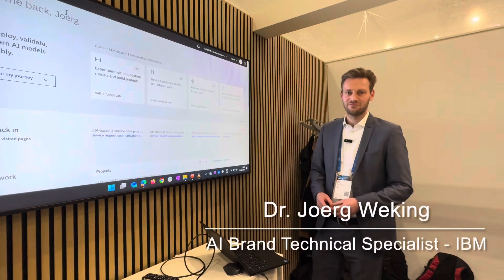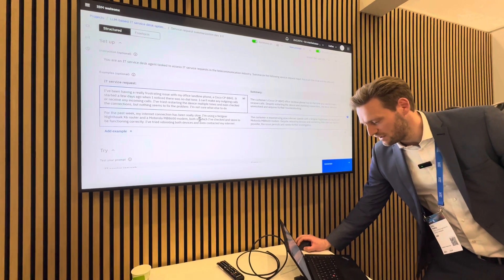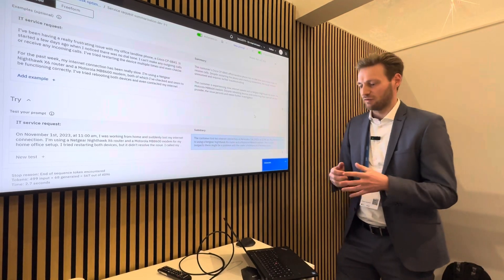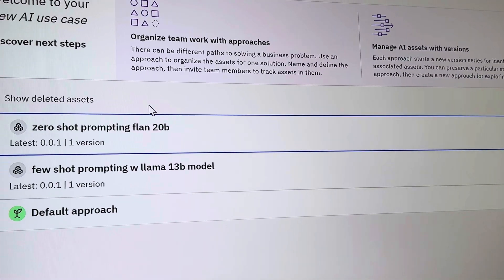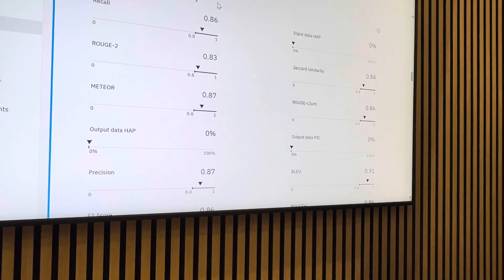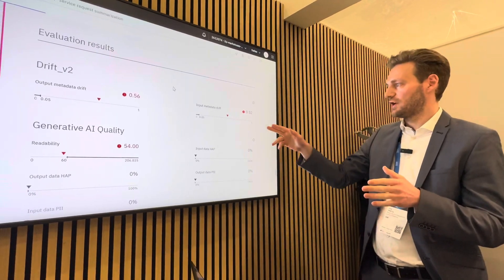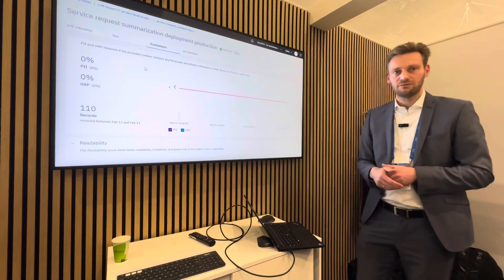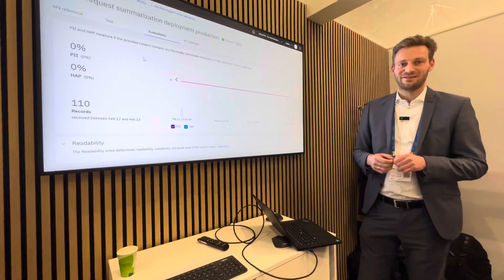MWC 2024 - INVITE ONLY - IBM watsonx.ai and .governance demo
TIRIAS Research Principal Analyst Francis Sideco gets an in-depth look from IBMs Dr. Joerg Weking on how watsonx.ai and watsonx.governance can be used by enterprises to take open sourced LLMs and make it their own at MWC2024